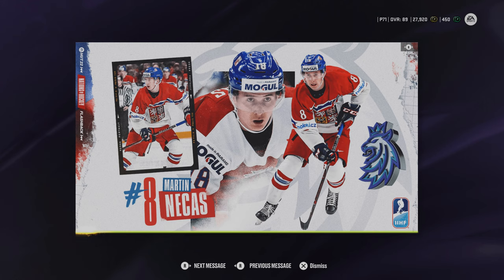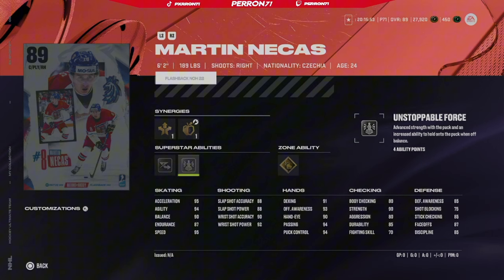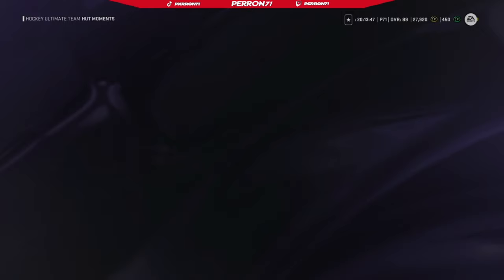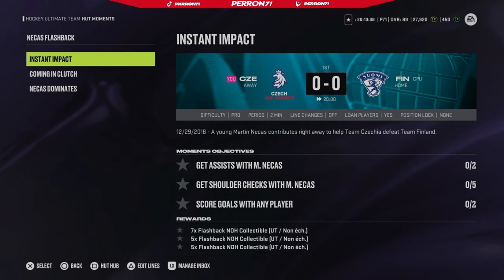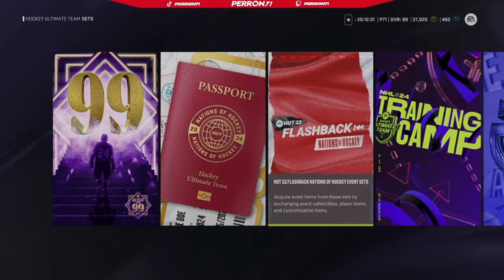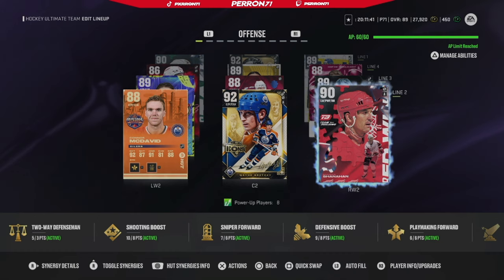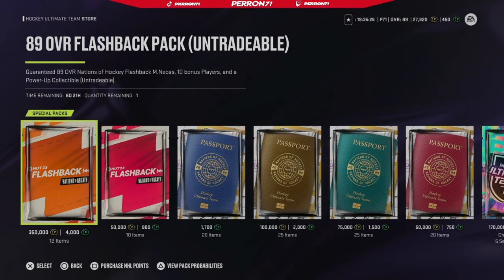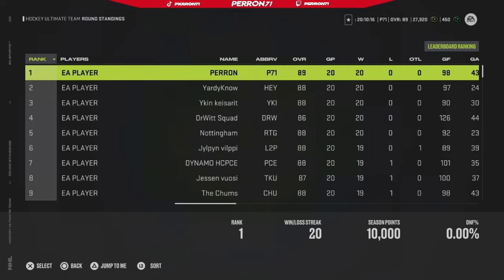HOW TO GET FREE 89 OVR MARTIN NECAS MSP! NHL 24 HOCKEY ULTIMATE TEAM